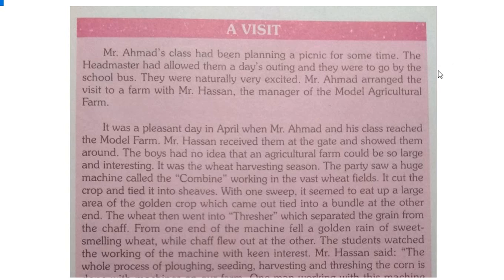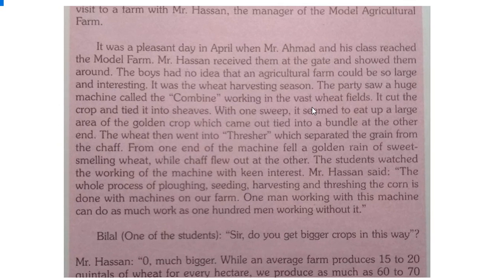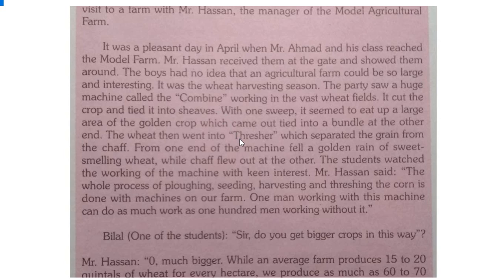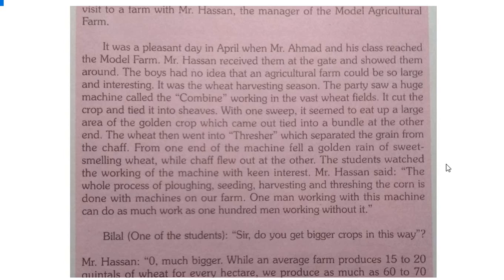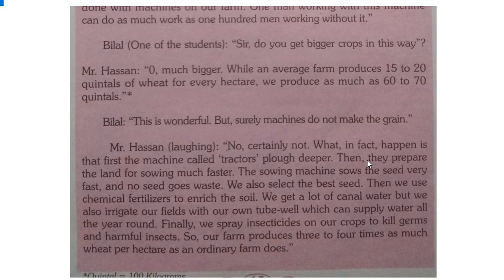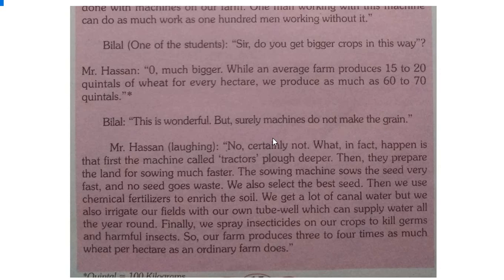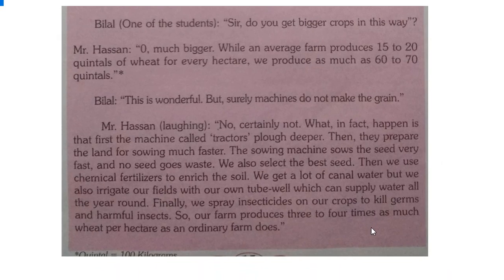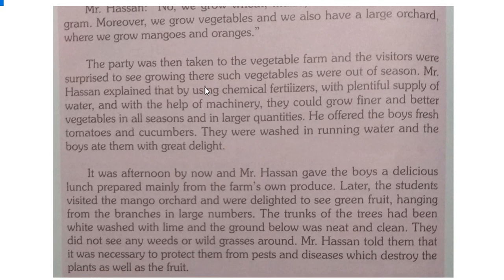Grade X English Chapter 5 A Visit